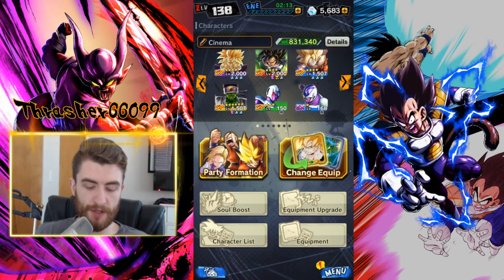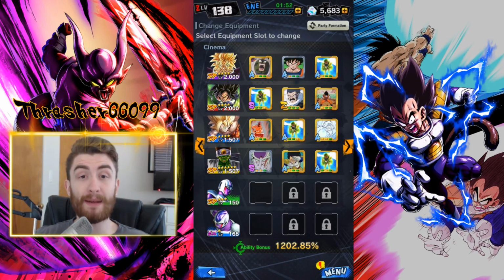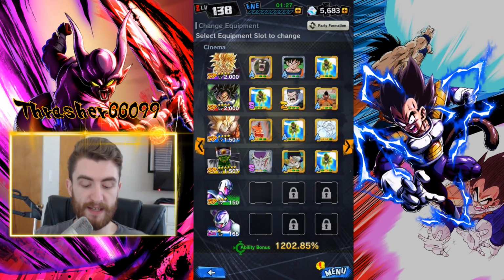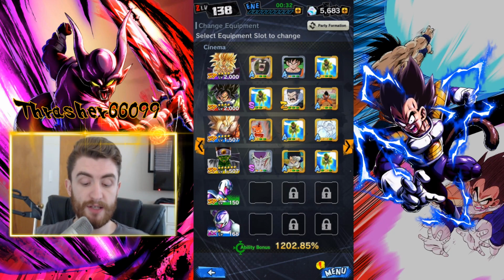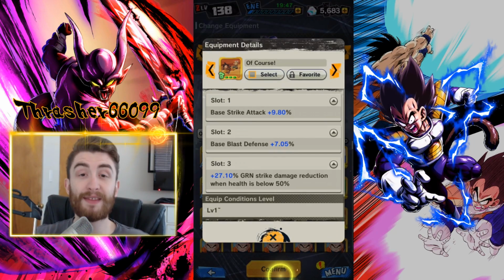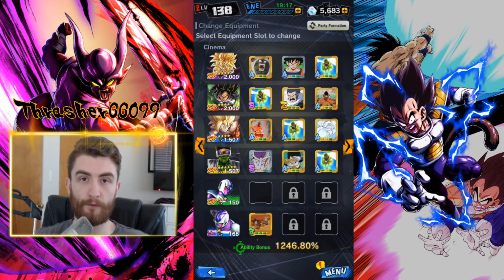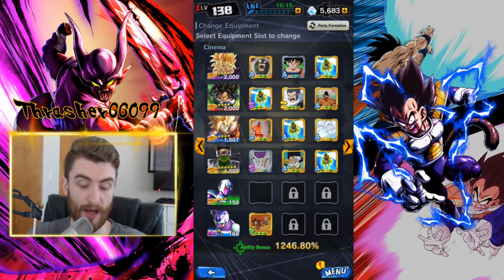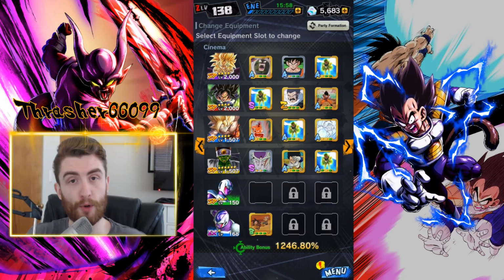Z Ability Stacking Bonus Guide And Team Building Dragon Ball Legends DB DBL DBZ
DB Legends - Dragon Ball Legends - DBL - DBZ
It's time to talk about z ability boost stacking, the ability bonus meter, and how those relate to team building. Here's a quick guide.